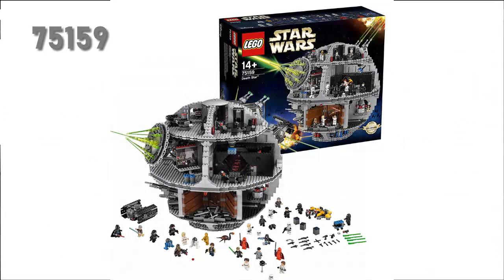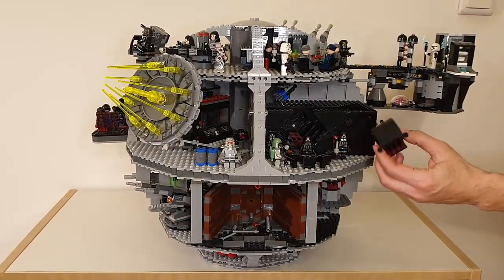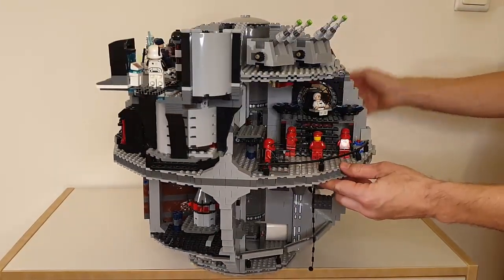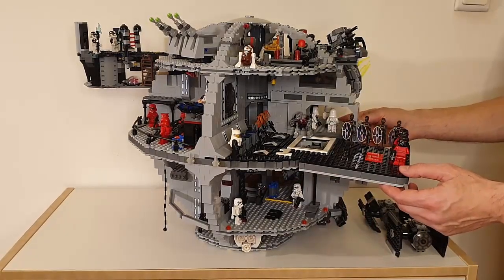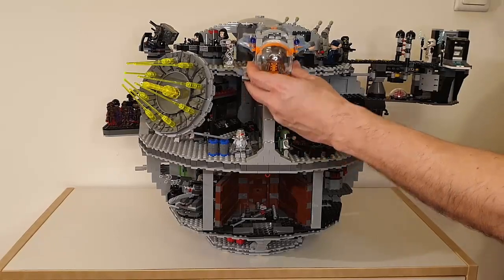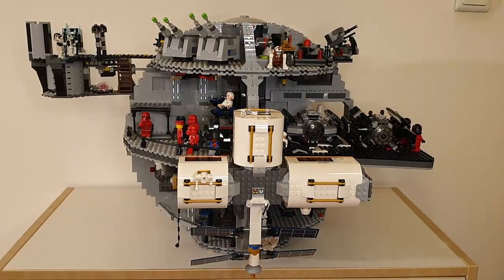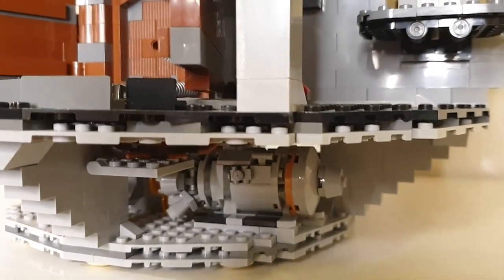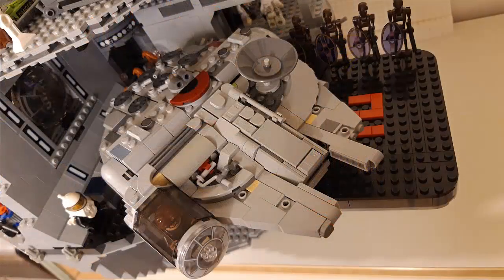Upgrade Lego 75159 Star Wars Death Star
Upgrade Lego set #75159, Star Wars Death Star space station (from 2016). Add extension and cool features to make it more playable and fun. The emperor would sure love it!